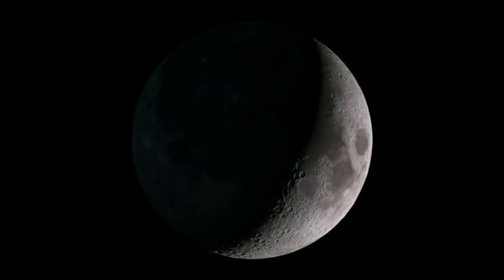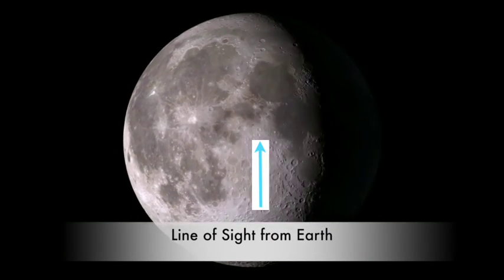Planets of the Apocalypse | The Tongues of Angels (Part XVII)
The pillar of fire and cloud, the axis mundi, moved across the surface of the earth due to the librations between Mars and Earth.